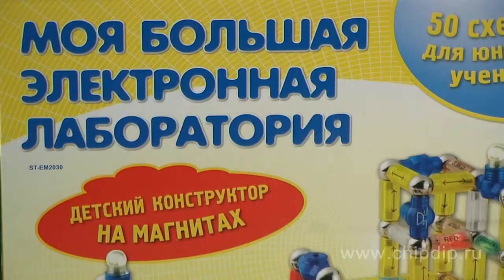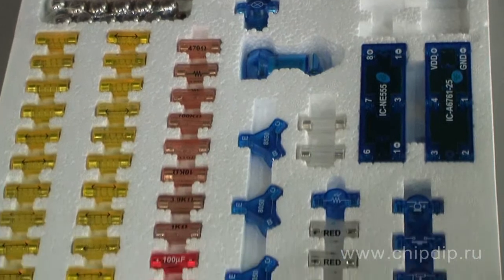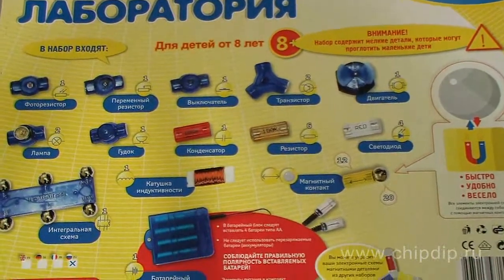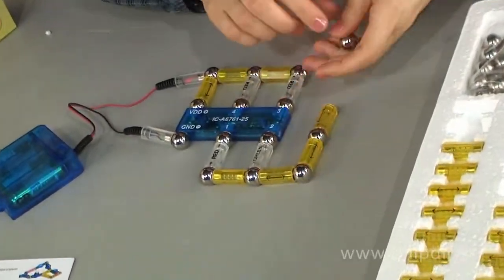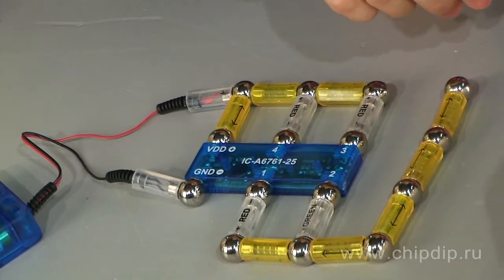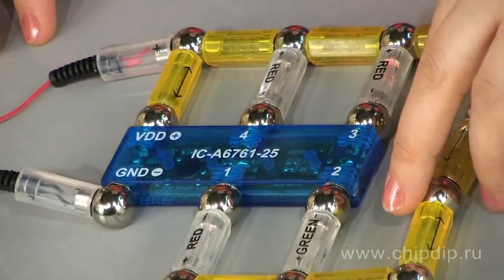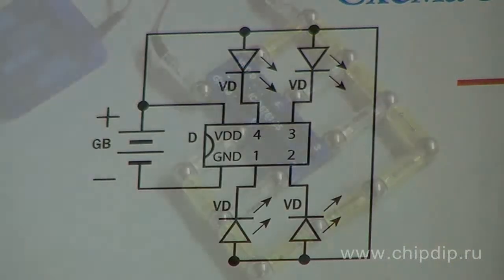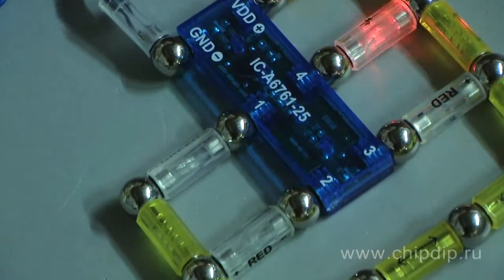My Big Electric Laboratory ST-EM2030 ...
My Big Electric Laboratory ST-EM2030 Construction Set      "My big electric laboratory" construction set is a magnetic construction set that allows assembling primitive electric circuits.      This toy will be interesting to young scientists and engineers, who are into electronics. The toy combines magnetic and electric construction sets in one.      It is very easy to use. All the electric components are connected with the help of magnets and steel balls. The connections are flexible and rather rigid. The resulting electric circuits work just like the real ones.      With the help of the supplied manual your child will be able to assemble 50 various electric circuits using special diagrams. For example: a burglar alarm, a sound sensitive lamp, "a lie detector", and many other things.      If the child wants to do some serious electronics, the album includes diagrams corresponding to the professional requirements. The supplied diagrams are the same as the ones used by professional electricians and engineers.      Playing with this construction set your child will learn the working principles of primitive electric systems and devices. This will definitely have a positive effect on their education at school.      The game construction set encourages interest in science and creativity. Apart from that, playing with the construction set develops logical and abstract thinking as well as independence, diligence, and industriousness.